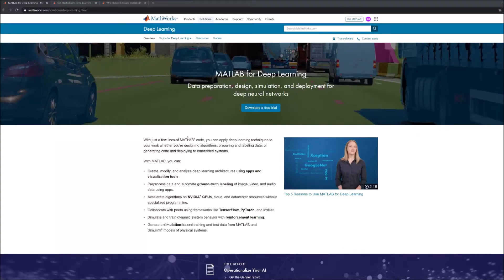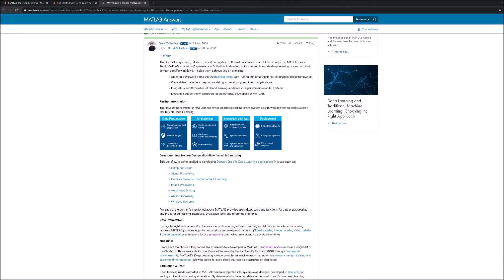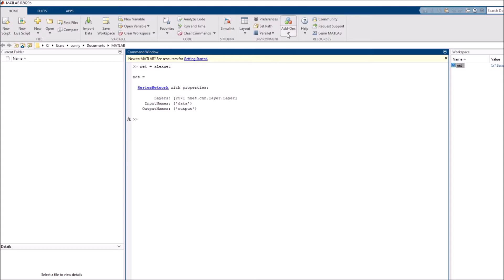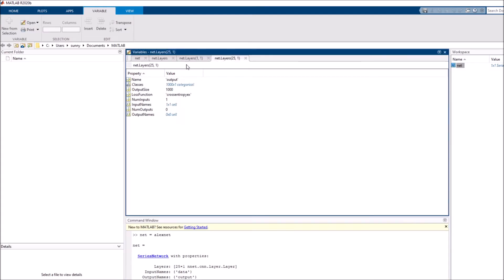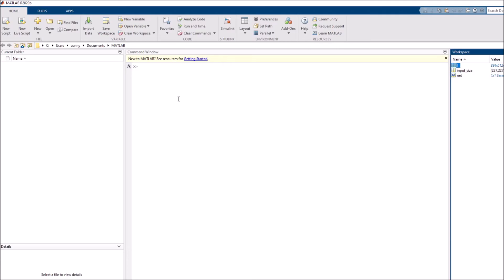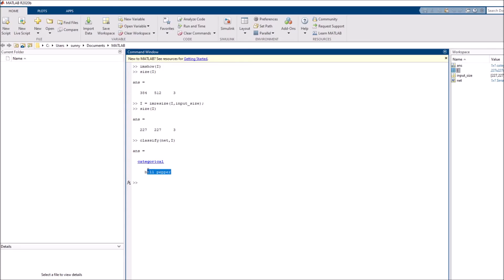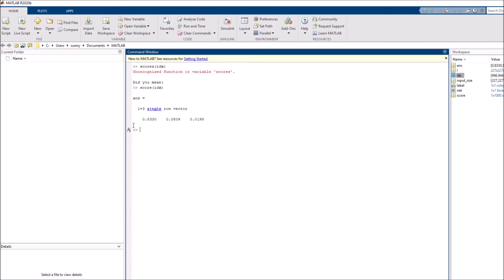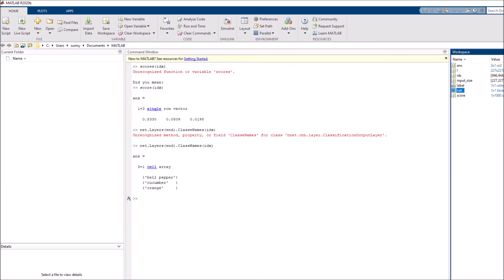Deep Learning in MATLAB - 1) hello world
Deep Learning in MATLAB series.

Why MATLAB :